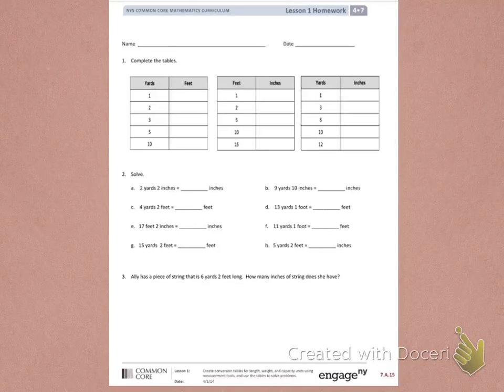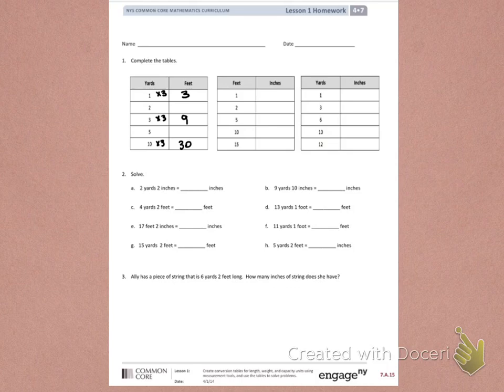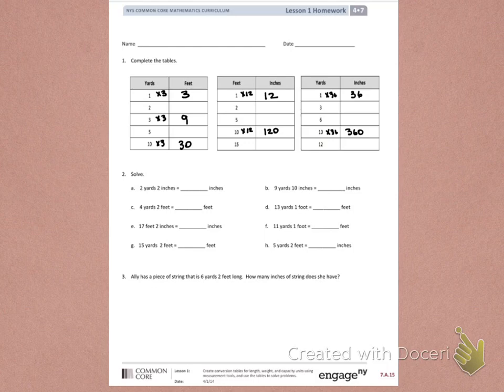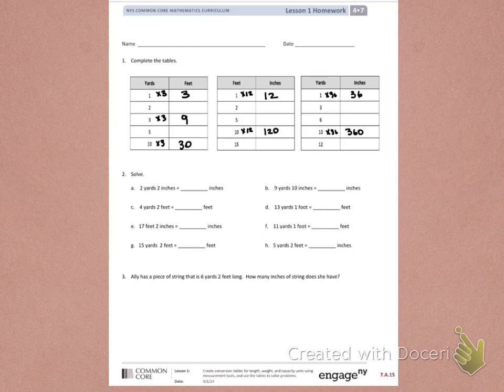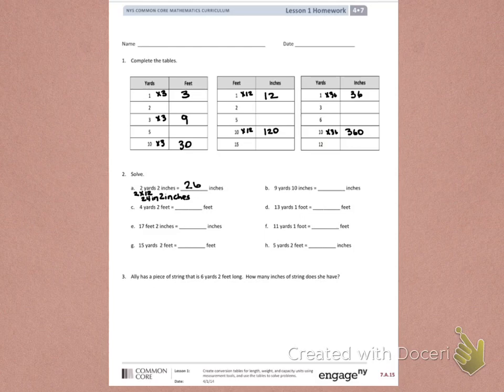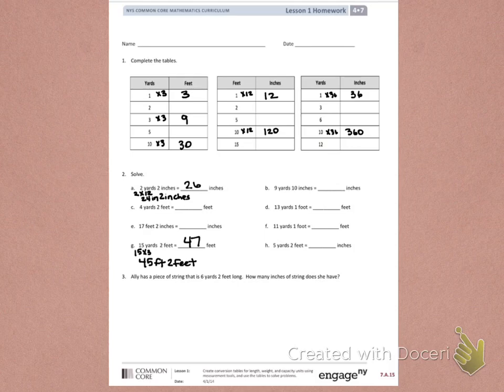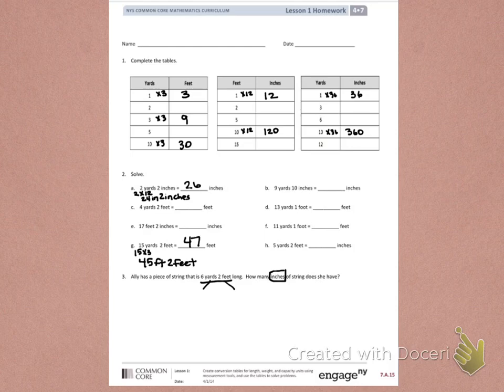GR4 M7 L1 Pg1